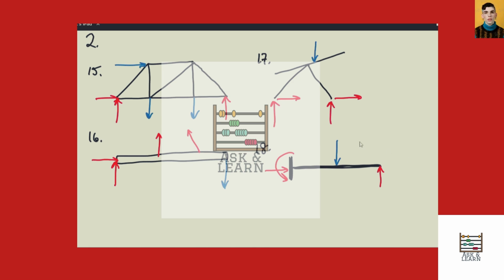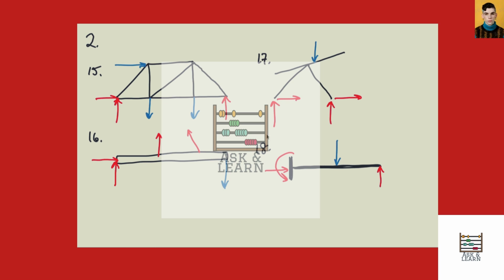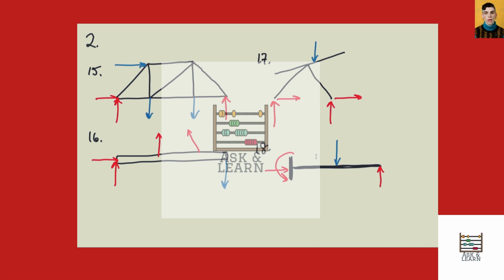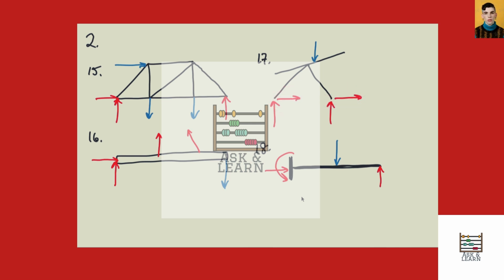Draw the free-body diagram for the following problems. a) The truss in Prob. b) The beam in Prob. c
Draw the free-body diagram for the following problems. a) The truss in Prob. b) The beam in Prob. c) The man and load in Prob. d) The beam in Prob.